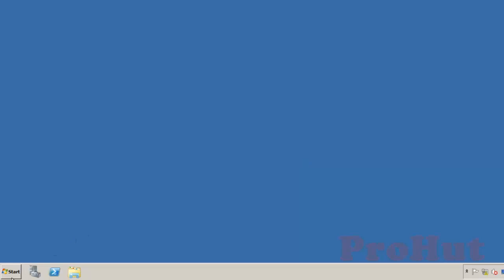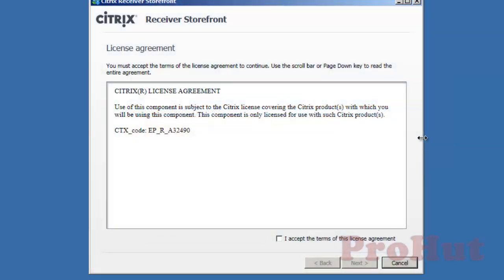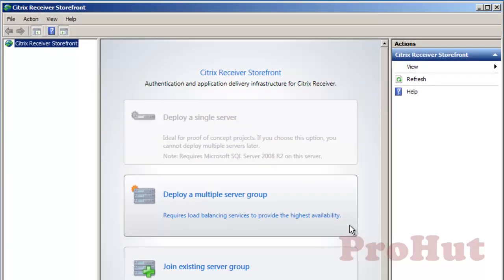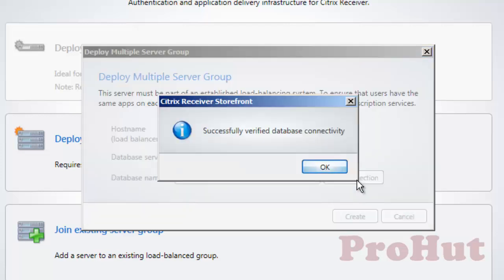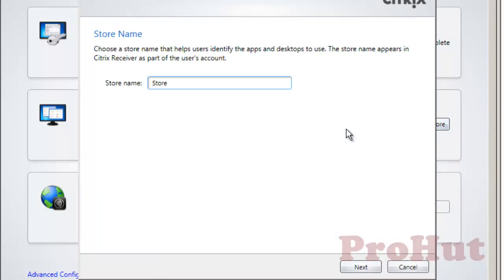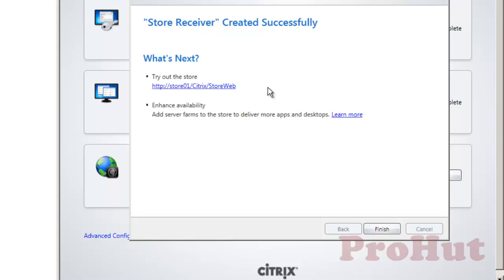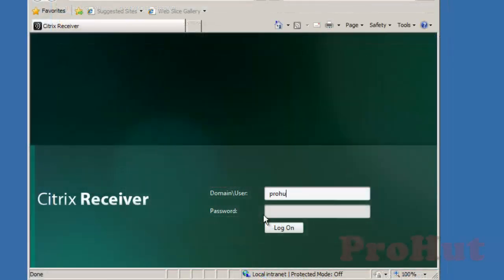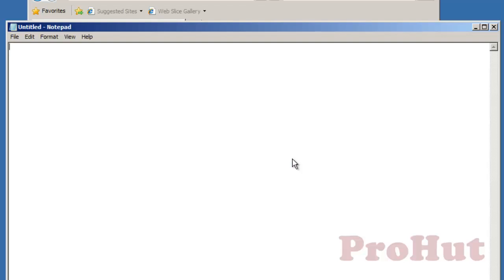How to install and configure Citrix Receiver Storefront. Citrix Training in India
Steps to install and configure Citrix Receiver Storefront. Citrix Web Interface is replaced by Citrix Storefront and this Video is to explain steps of installation and configuration of Citrix StoreFront.

You can join us on Facebook @